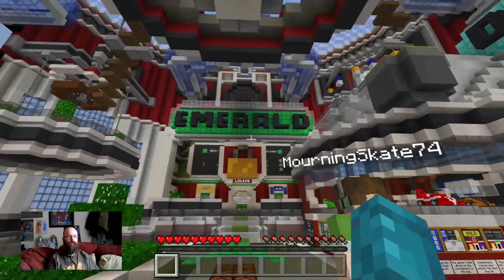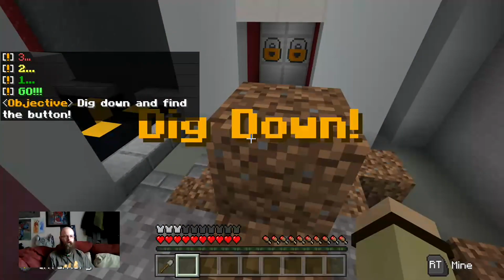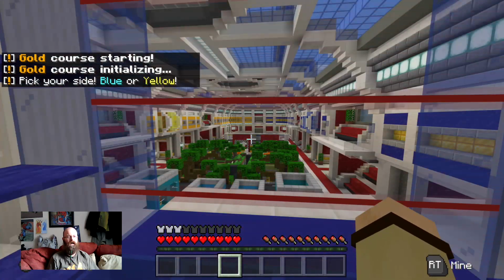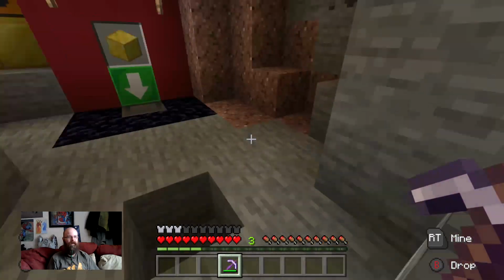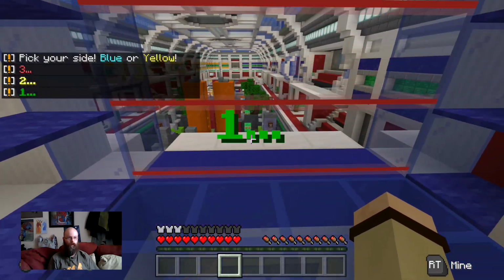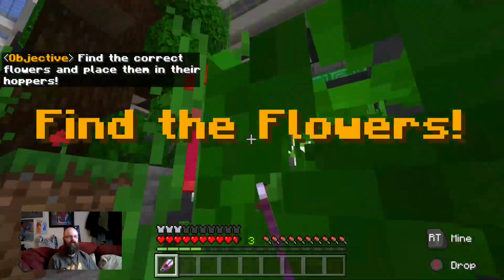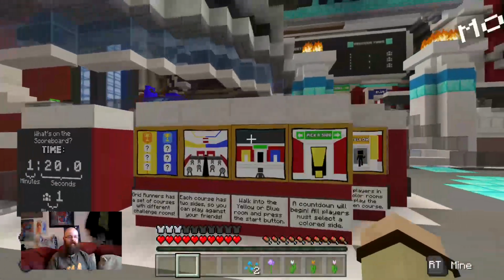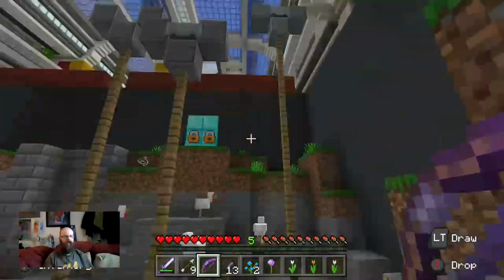grid runners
took a brake from the adventurer and took up a challenge